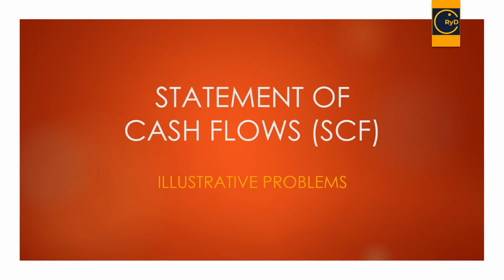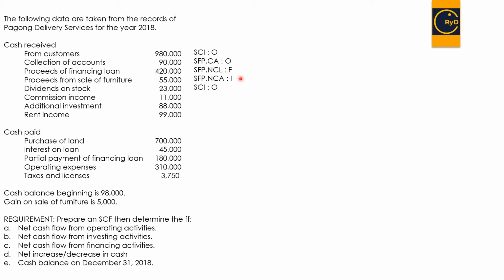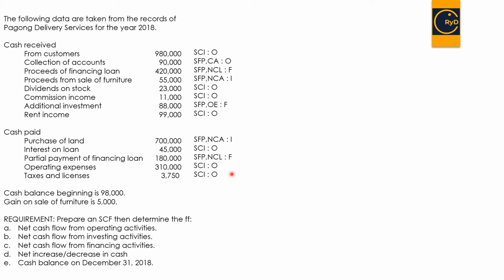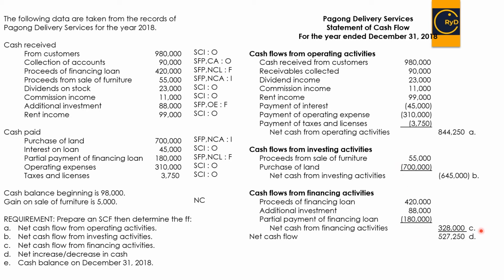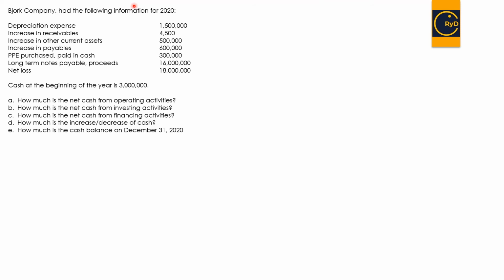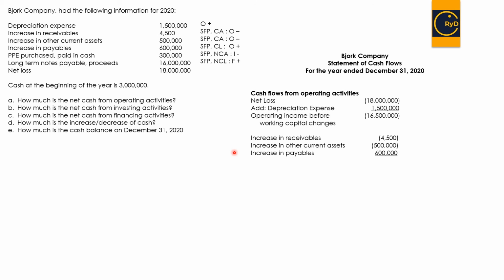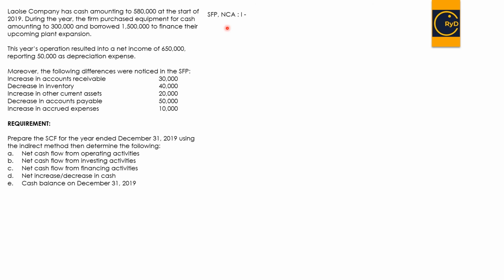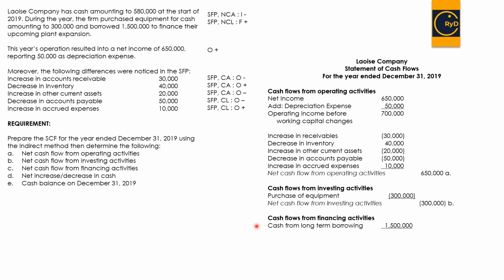FABM2 STATEMENT OF CASH FLOWS ILLUSTRATIVE PROBLEMS